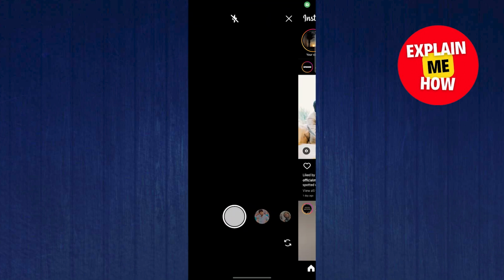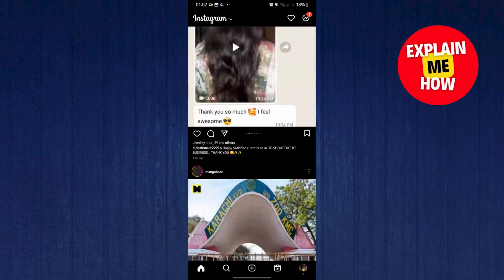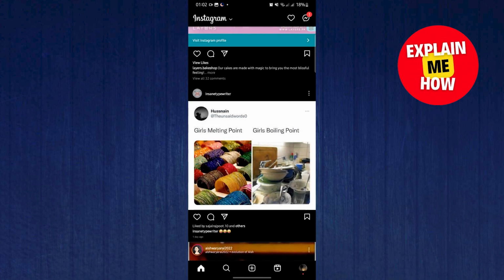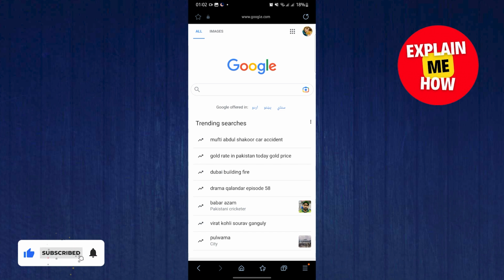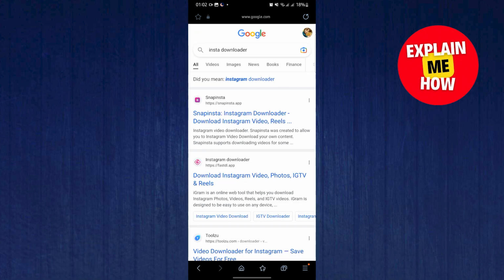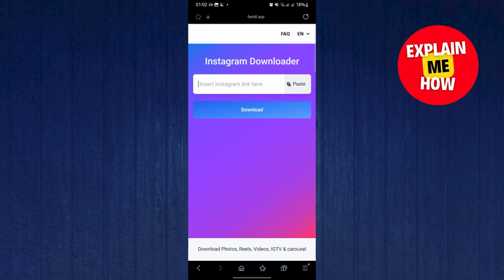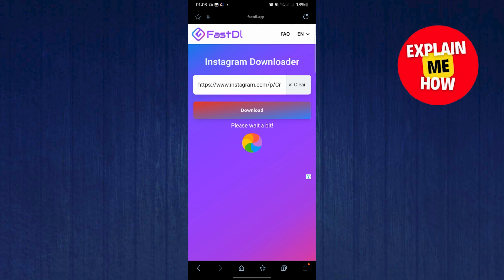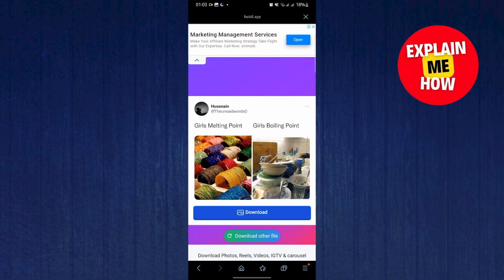How to Download Instagram Photos in High Quality (Mobile)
In this video, I will show you How to Download Instagram Photos in High Quality (Mobile). The video depicts the step by step procedure on How to Download Instagram Photos in High Quality (Mobile). Follow the steps of this video on How to Download Instagram Photos in High Quality (Mobile).